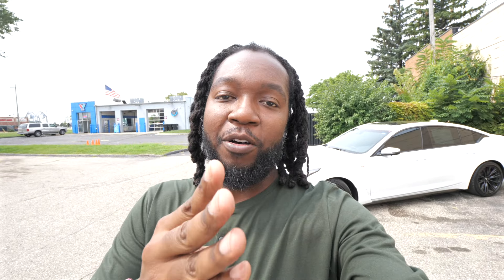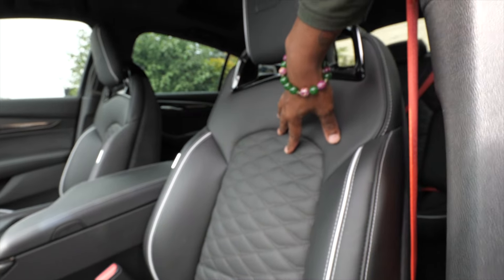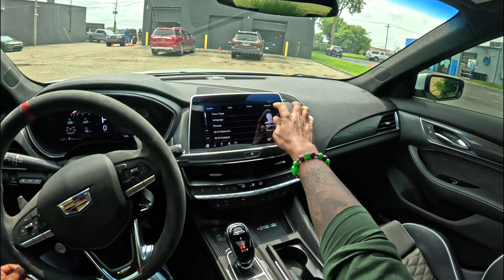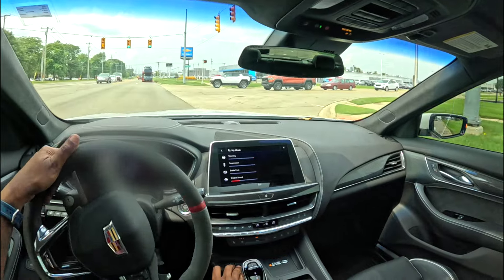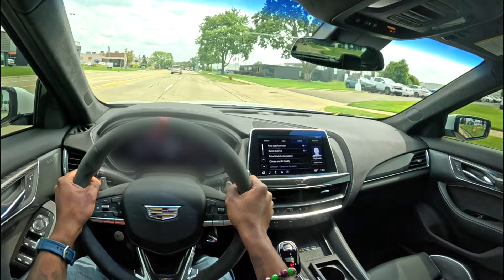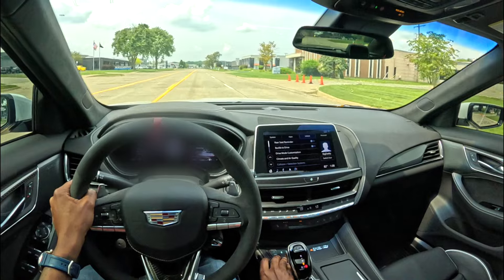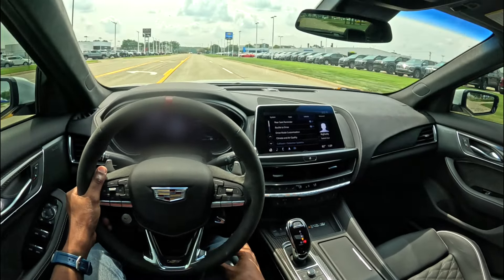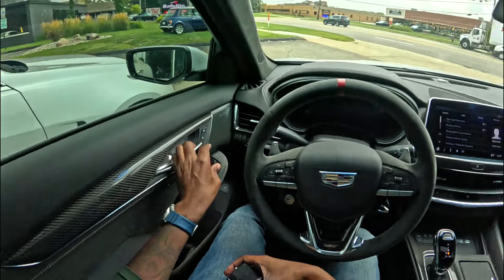I have to buy a CT5 V Blackwing before it's gone for good || Review & POV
Tools that I use for this channel
GoPro HERO12 Black
DJI Wireless Lavalier Microphone
Dragy Performance Meter

Tire Inflator
Diagnostic Code Reader Scan Tool
Trim Removal Tool
TPMS reset tool
Socket Set
Lug Wrench
Floor Jack
Jack Stands
Jack Pad
Pressure Washer
Foam Cannon
Precision Bit Set